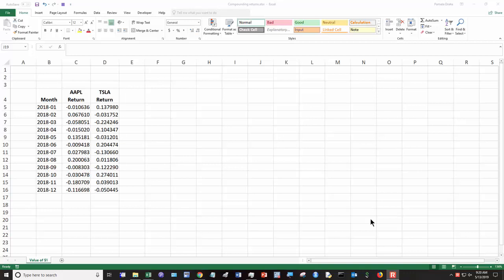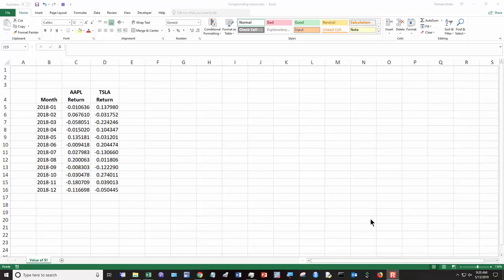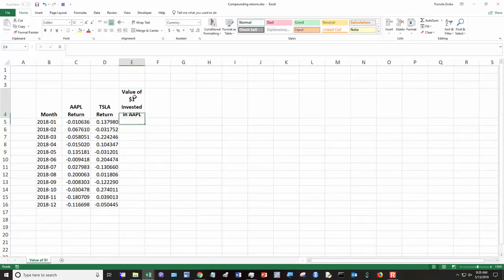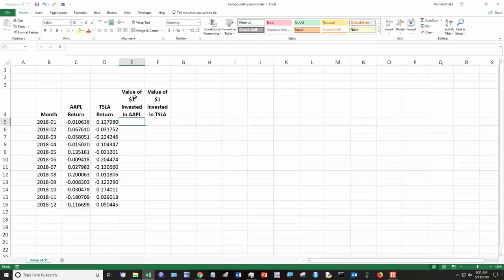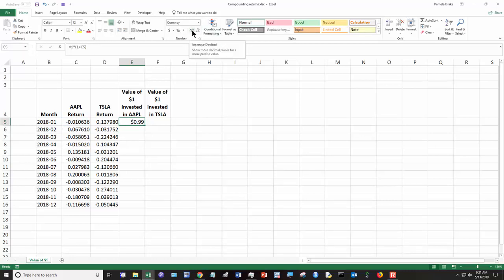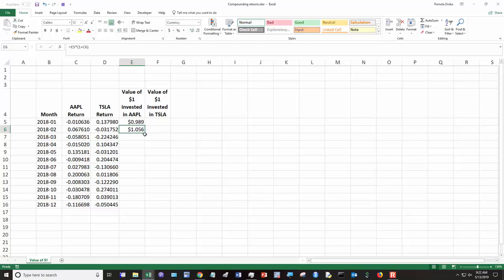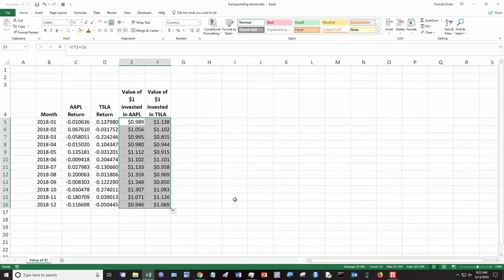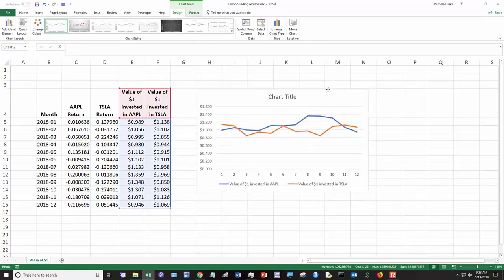Excel Calculating compounded returns on a stock